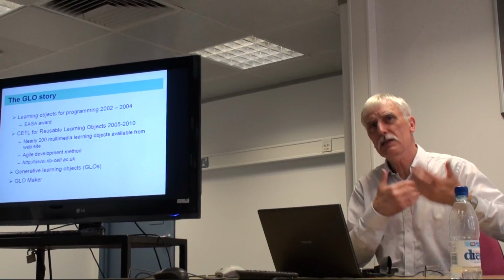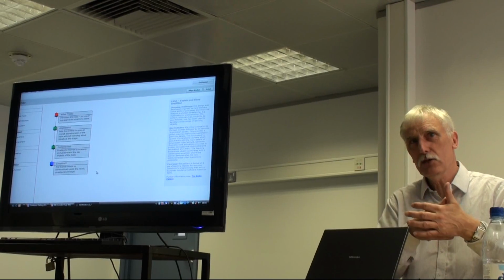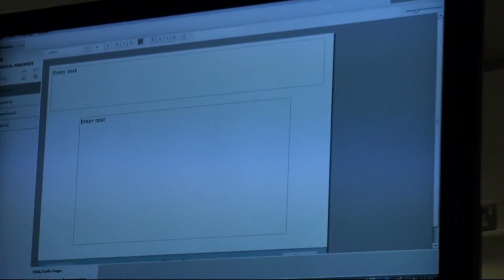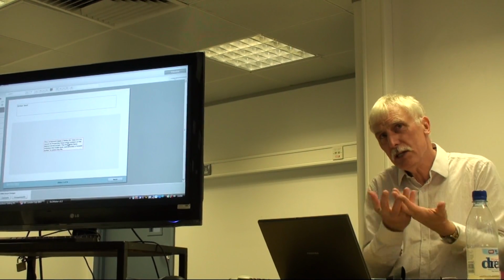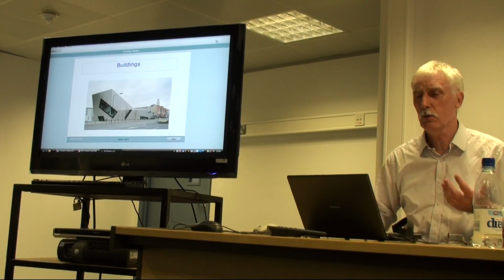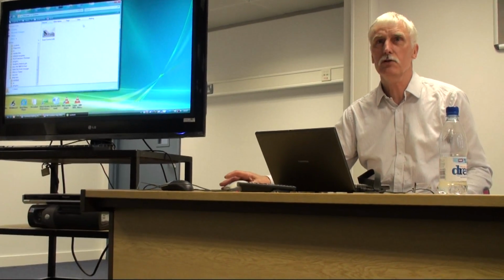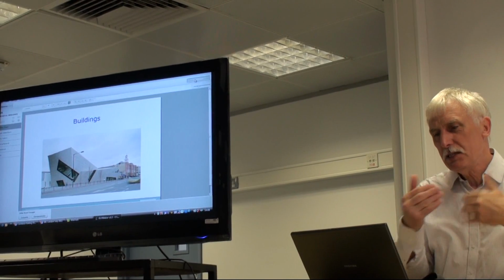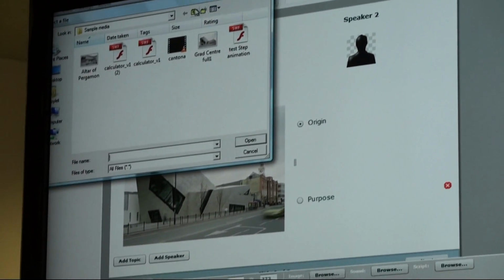SBL London Thomas Boyle Part 1